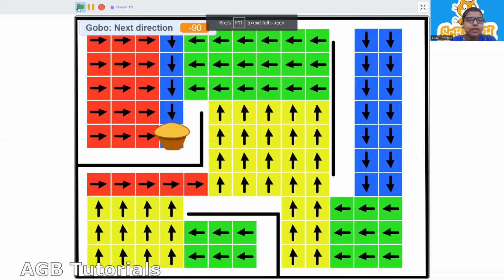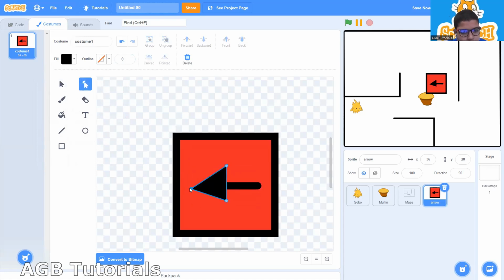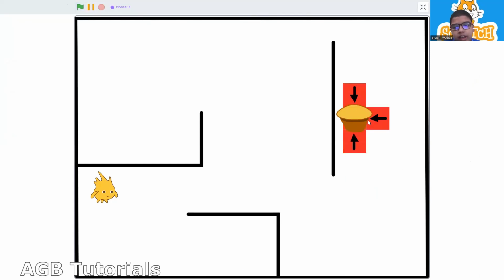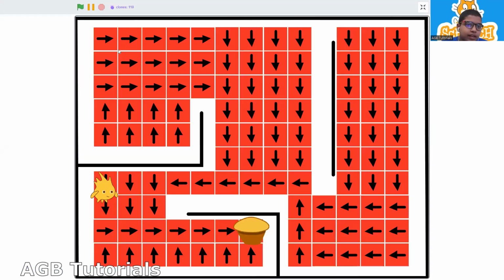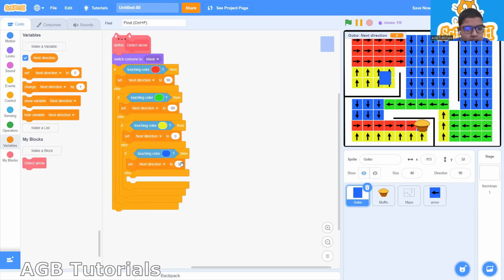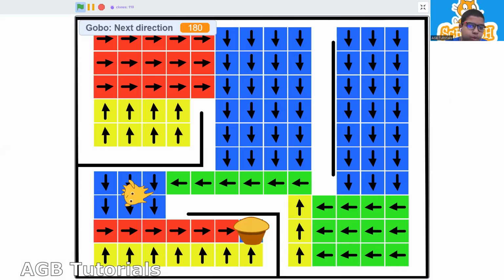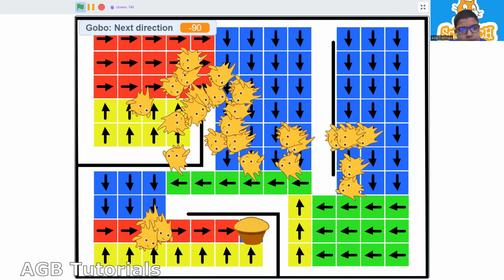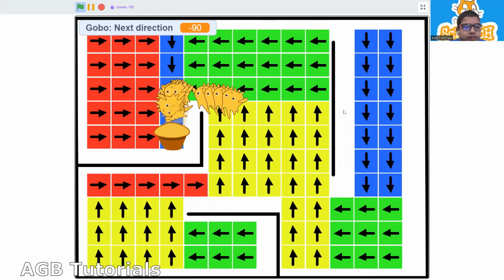How to make a good AI system in scratch.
Hello everyone , in this video I will show you how you can make an AI in scratch.

and also remember to comment on what video I should make next.